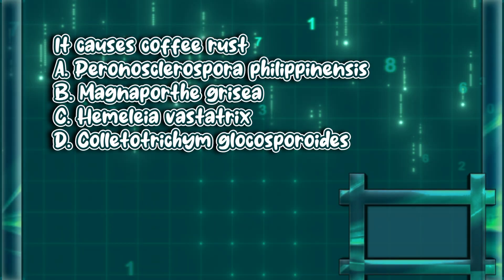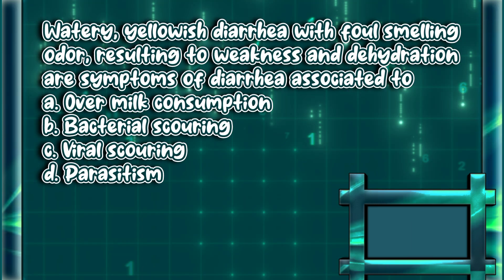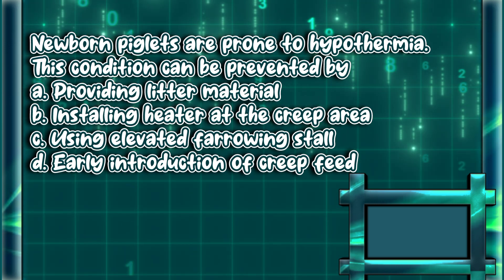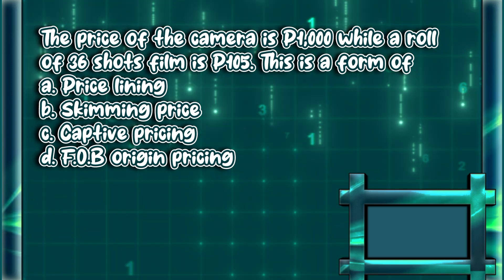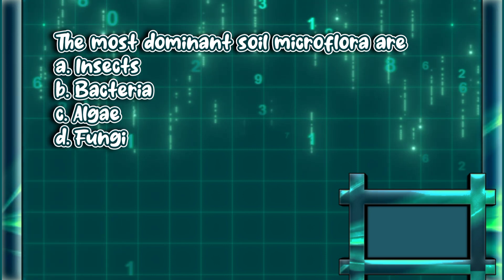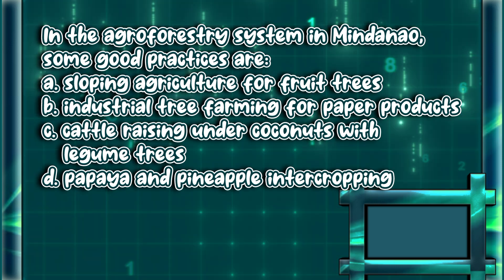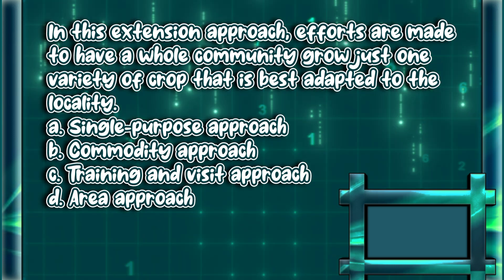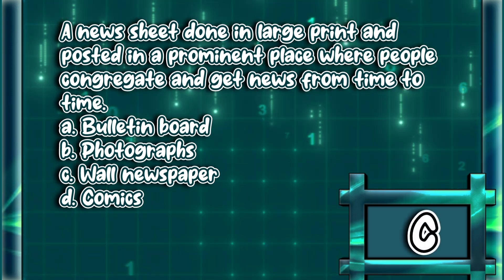Test your self Part 2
Licensure Examination for Agriculture preparation Q and A practice.